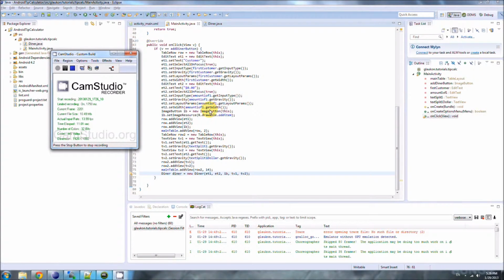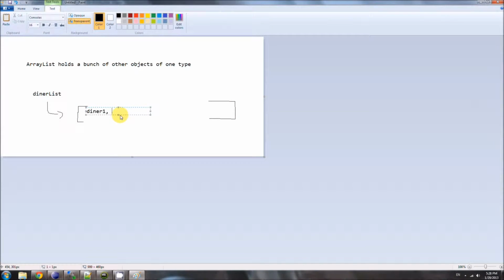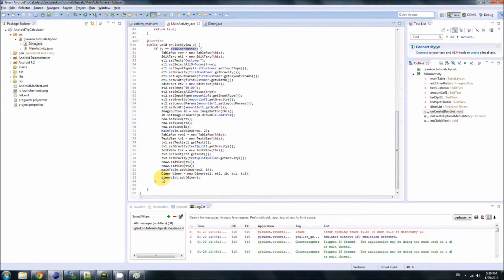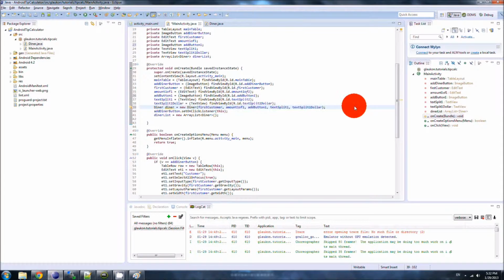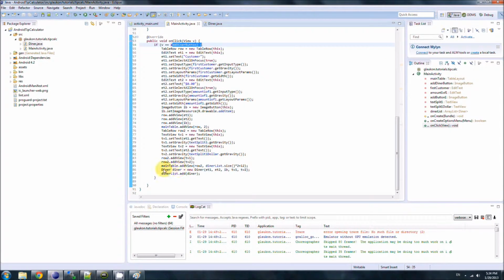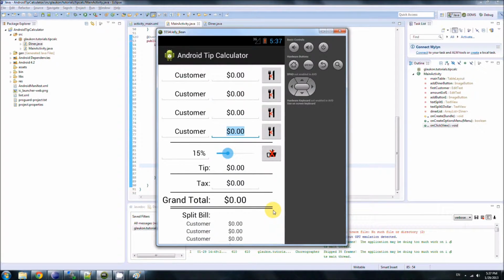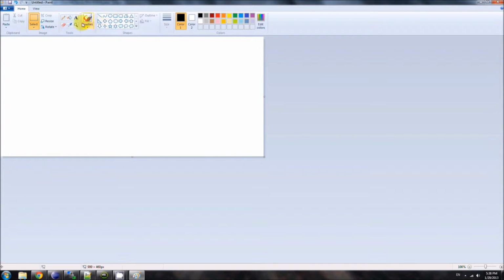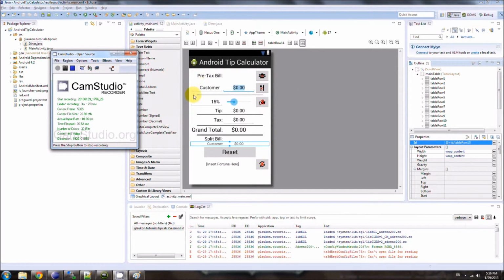Chapter 3: Java Part 6 - Android Tip Calculator Tutorial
Note: The Android Tip Calculator Tutorial has 3 parts:
1. Planning
2. User Interface
3. Java

In this particular video, we combine the Diner class from the last episode with ArrayLists to solve the addDinerButton problem from 2 episodes ago. We'll continue to use these tools to add more features in the future.